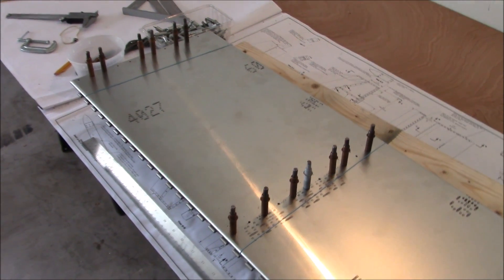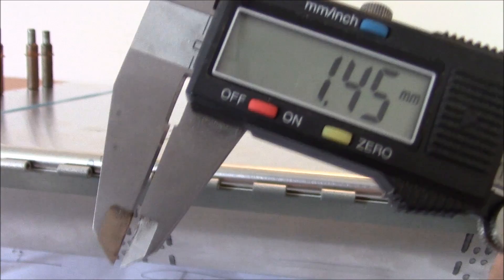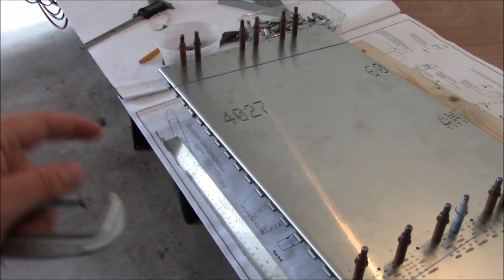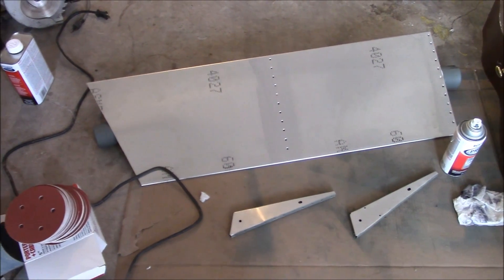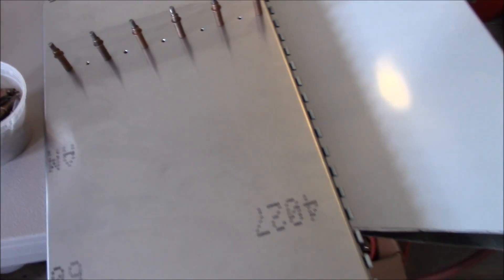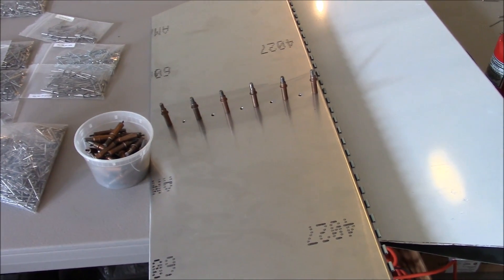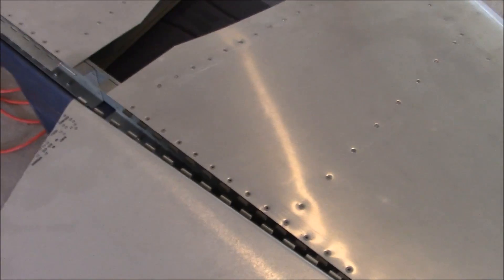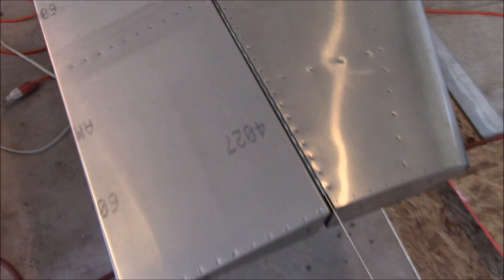Sonex Aircraft Build Video 15 Finishing 1 Elevator and Attaching to Horizontal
I finish the right side elevator minus a few key places for lining it up with the control horn and the second elevator when that is complete.